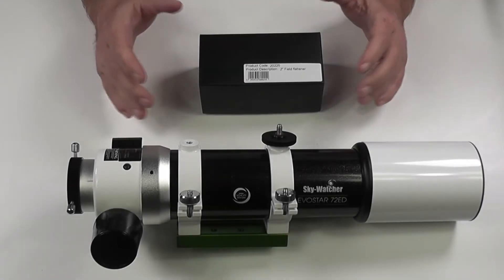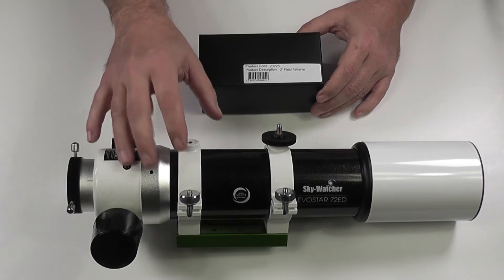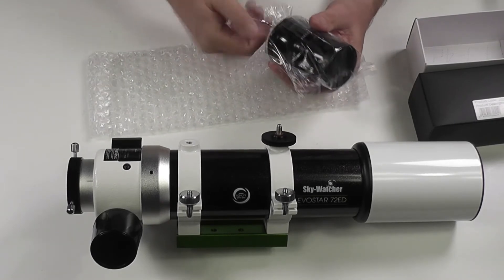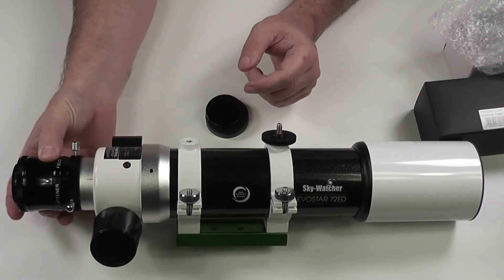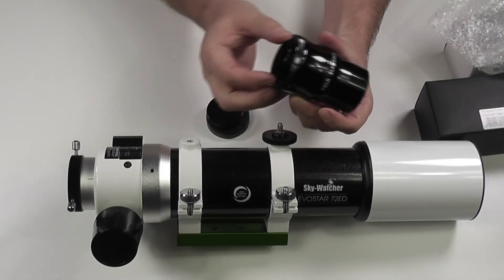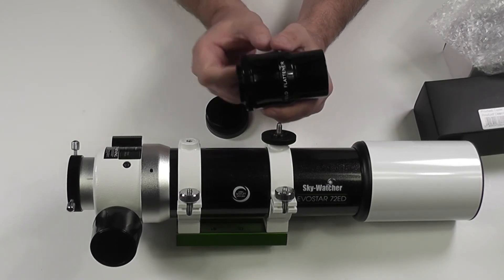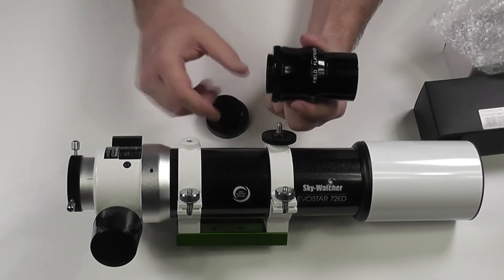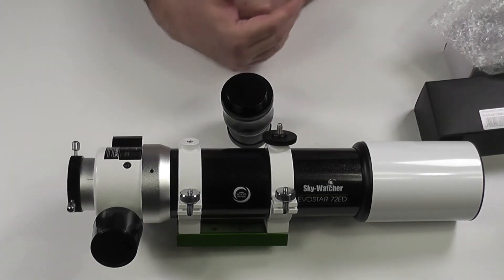Skywatcher Evostar 72ED brief update with OVL field flattener introduction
Quick update with an introduction to the OVL field flattener which is suitable for use with the 72ED until SW releases its matching flattener.